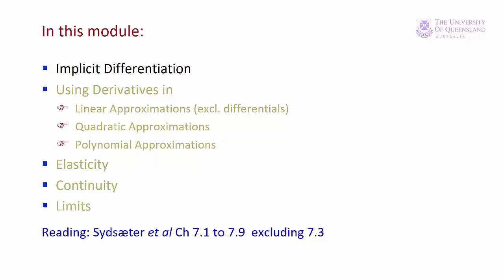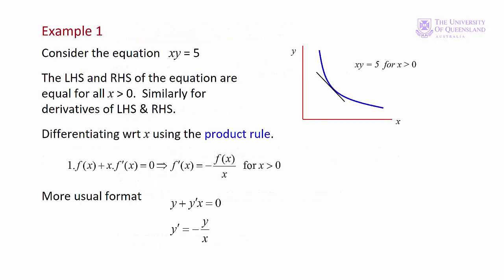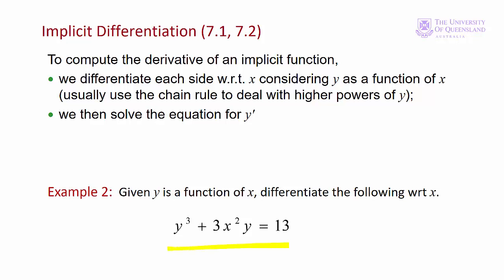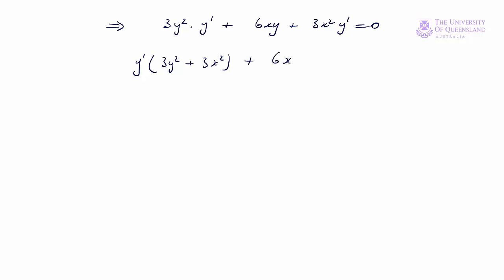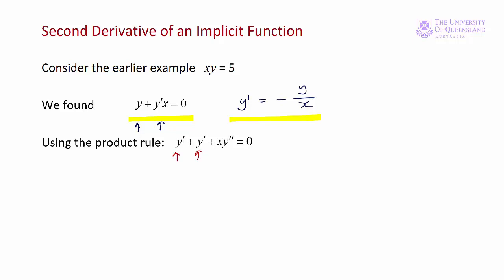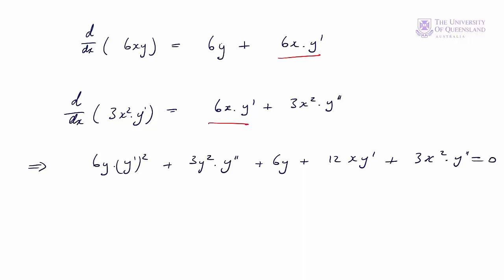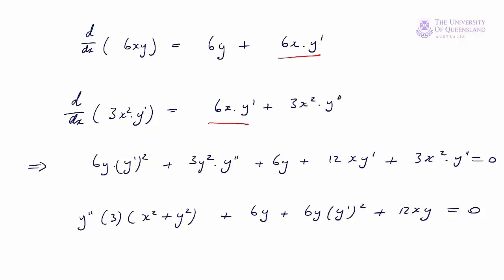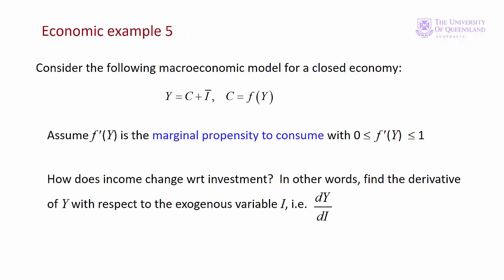ECON1050 Lecture 5 Module 1 - Implicit Differentiation